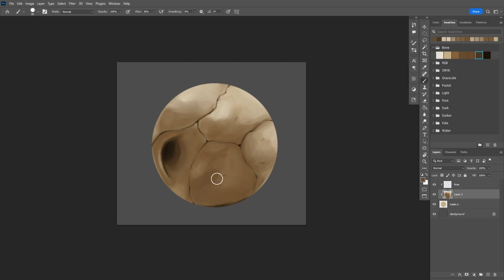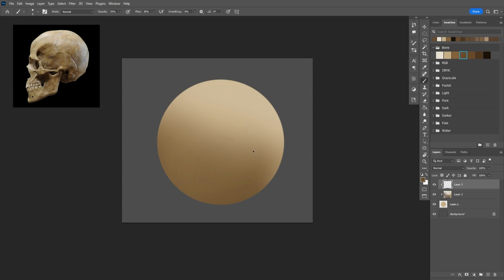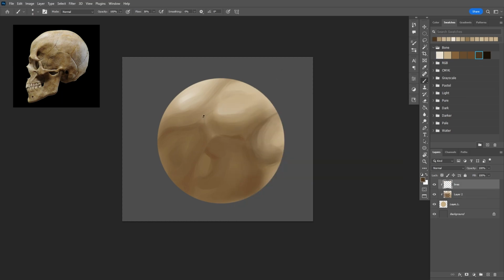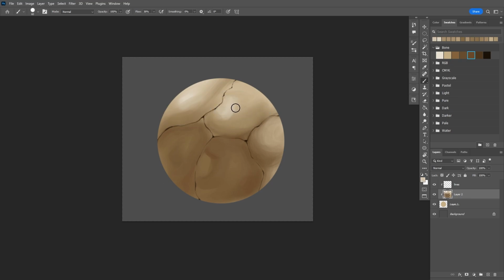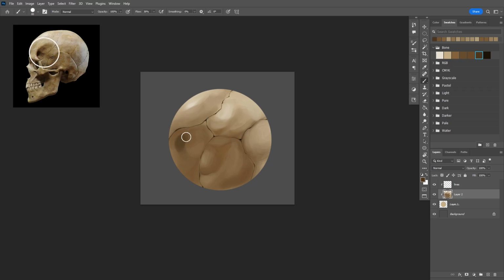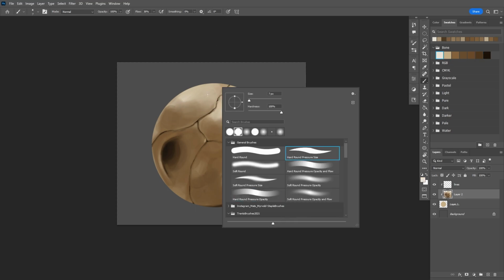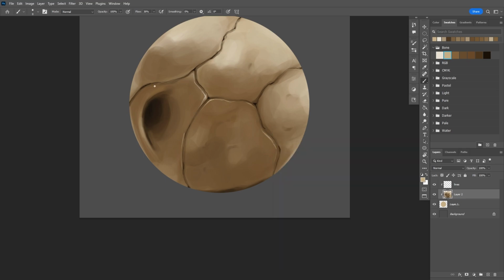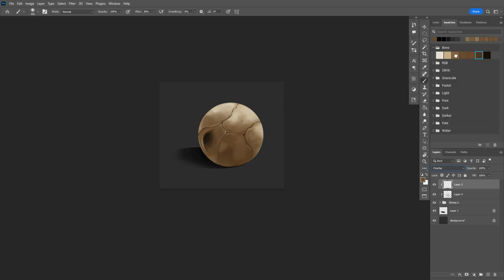HOW to paint bone material | Material Studies, beginner-friendly tutorial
Let me show you how to paint bone material in Photoshop!
This material study is completely beginner friendly, so don't hesitate to try it out!

(if you want to support me, every donation is very much appreciated)